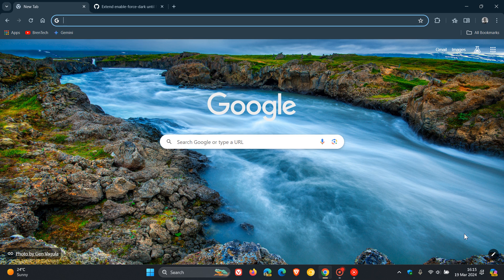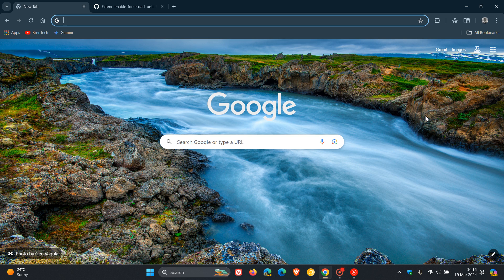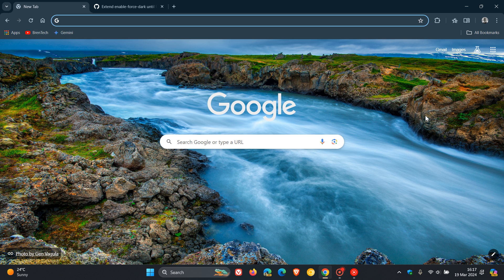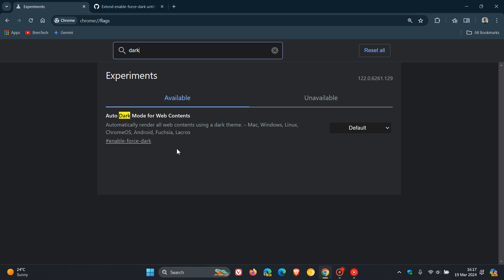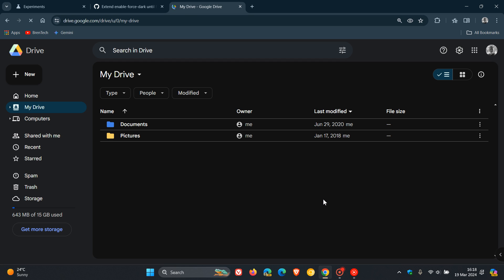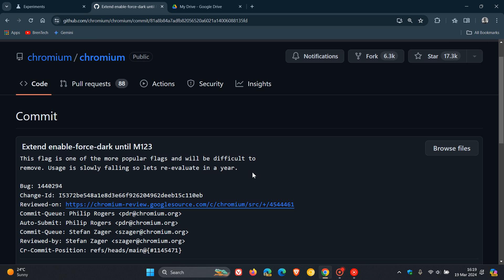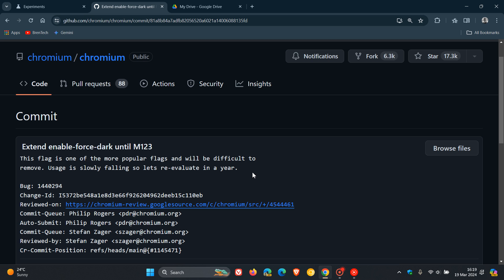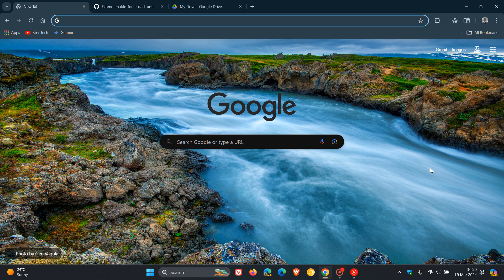Google Chrome 123 could be the Final version supporting Forced Dark Mode on Websites | How to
This popular experimental flag, that has been used to automatically render all web contents using a dark theme, may soon be removed from the browser.